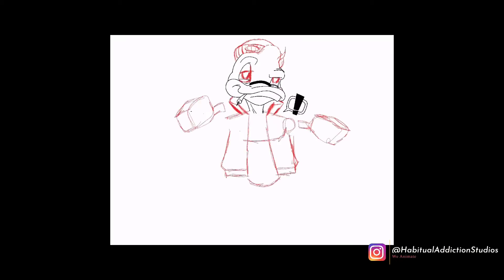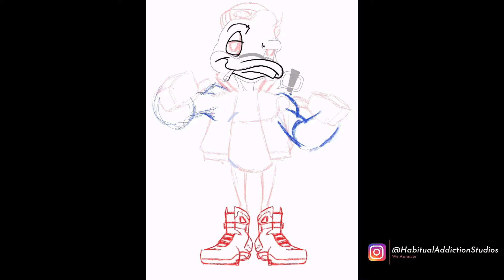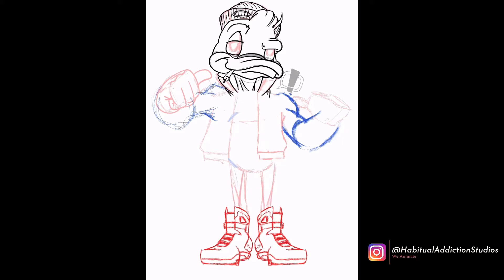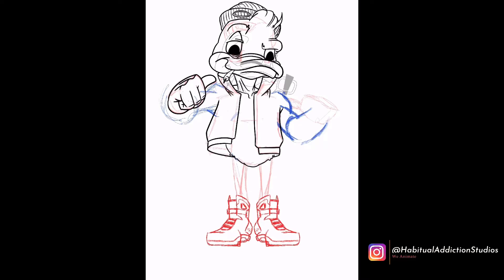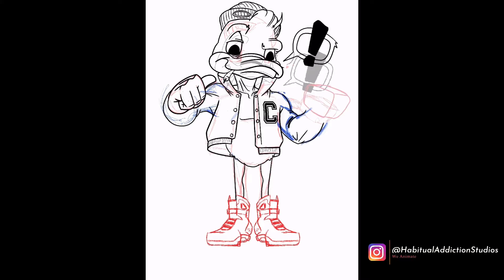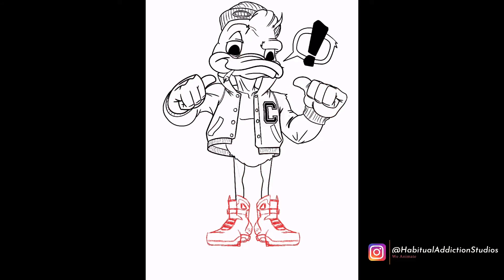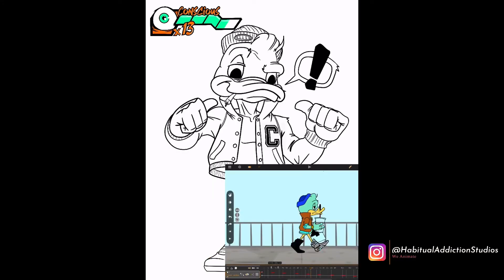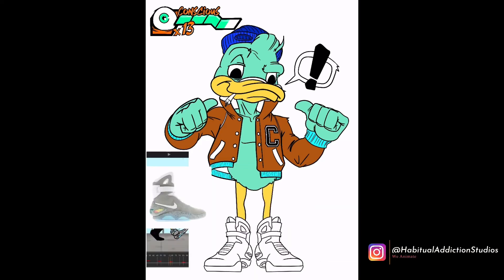Back to the Future meets Ducktales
This video is a mash up of two of my favorite childhood movie and tv show-- to be specific Back to the Future and Ducktales. What if Marty McFly was sent back in time but he ends up falling into a dimensional rift into the realm of Ducktales has to work with Huey, Dewey, Louie, Launchpad and don't forget Uncle Scoorge to get it back to his own time and dimension. Of course I had to redesign Marty into a Duck and rename him, I chose to call him Quacks TüFly. Since we are in an era of the mashups this idea just made sense or fun rather.